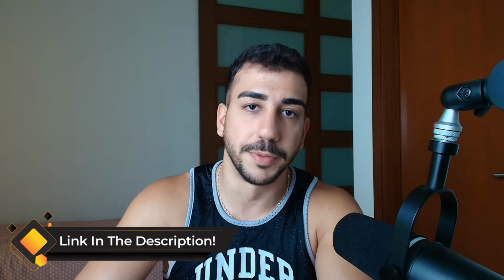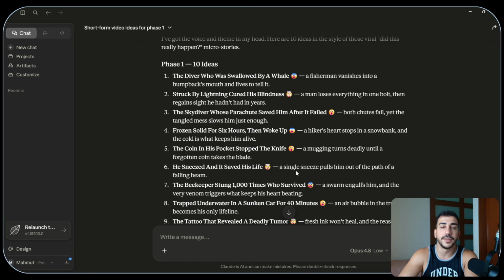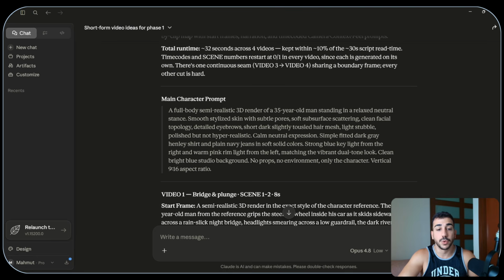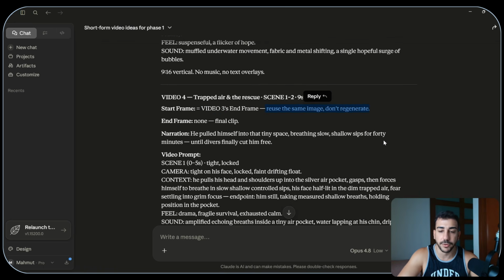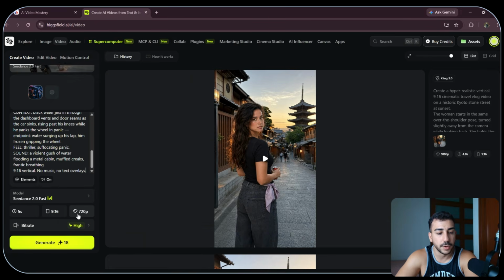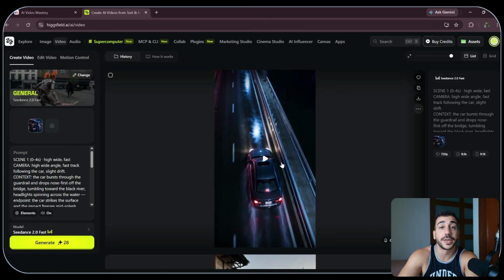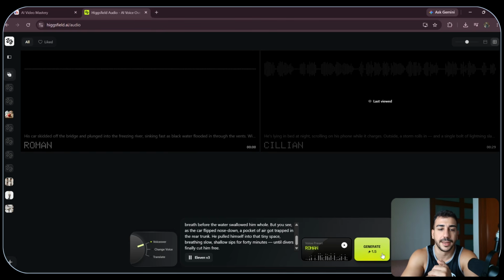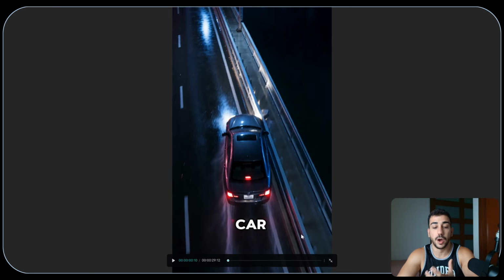How I Make Zack D Films Style 3D Shorts With AI (Claude + Seedance 2.0)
In this video I'll show you how I automated the creation of an entire Zac D Films style video using AI.

Everything from the idea, script, image prompts, video prompts, voiceover, and editing was handled automatically by Claude using a custom workflow powered by Higgsfield MCP, Hyperframes, and a custom Claude skill trained on Zac D Films transcripts and titles.

I'll walk you through the complete workflow step by step so you can build it yourself.

If you're looking for the best platform for AI video generation, multi-shot AI video, or text to video AI, then Higgsfield AI and Seedance 2.0 are definitely worth checking out. The consistency, motion quality, and prompt control make it one of the most impressive AI video models available today.

TIMESTAMPS:
0:00 Intro
1:40 Generate Ideas + Script (Phase 1)
3:49 Character & Scene Breakdown (Phase 2)
6:16 Generate Images & Videos (ChatGPT + Higgsfield)
9:44 Stitch Clips + Voiceover in CapCut
12:47 Add Captions & Wrap Up